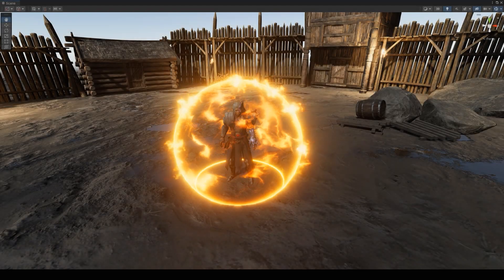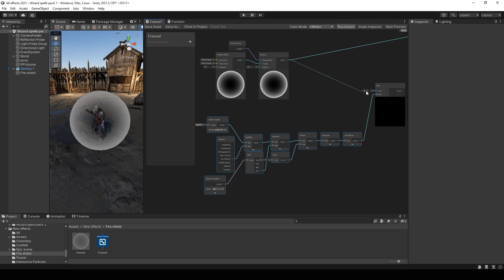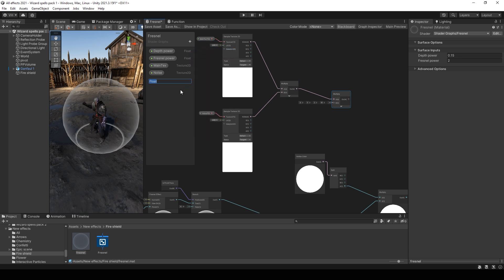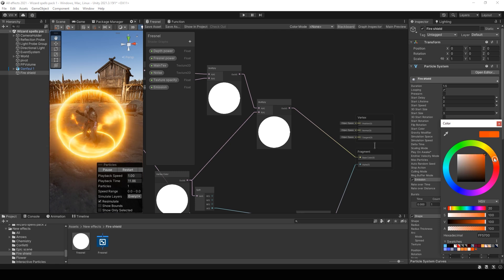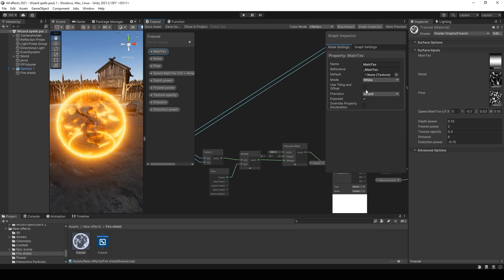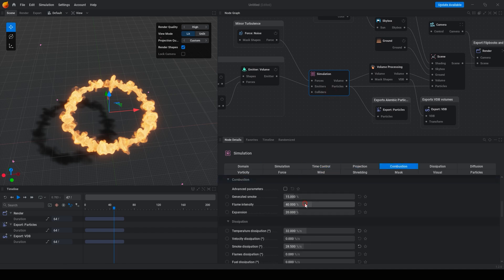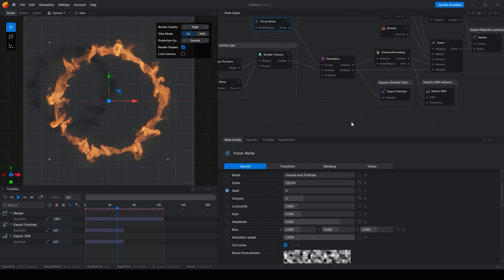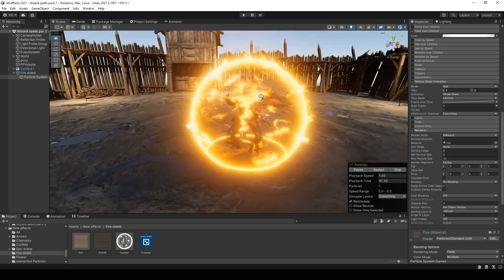Unity VFX Tutorial - Creating fire shield using EmberGen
Tutorial how to create fire shield effect using the Shader Graph in Unity. Unity VFX Tutorial.

The music in this video is from the YouTube library: Motor Hums - The 126ers

Timecodes:
0:00 Intro
0:09 Fresnel shader using Shader Graph
10:55 EmberGen texture sheet animation
15:35 Creating fire around the sphere
17:56 Outro